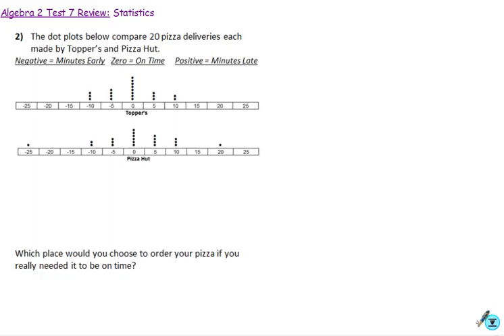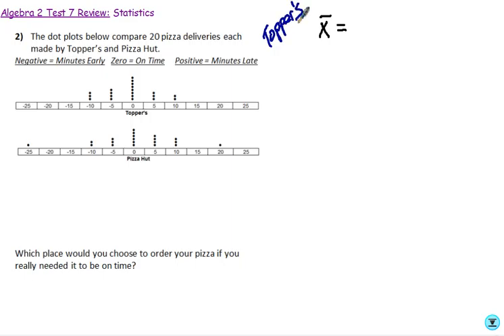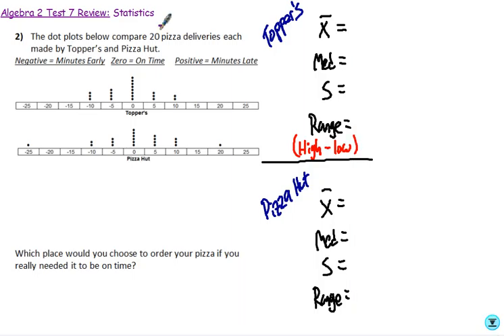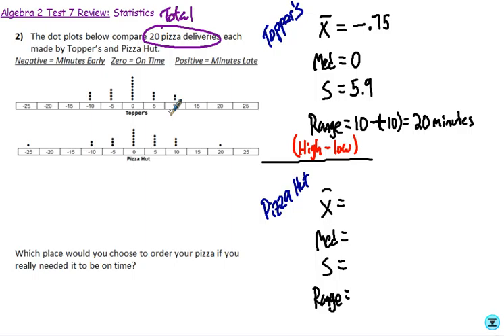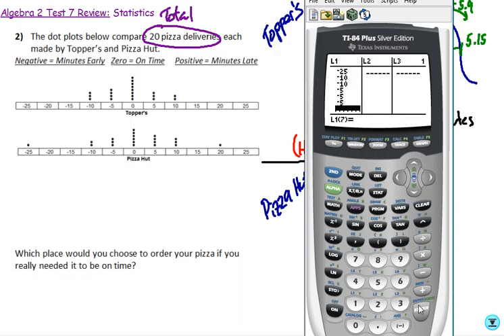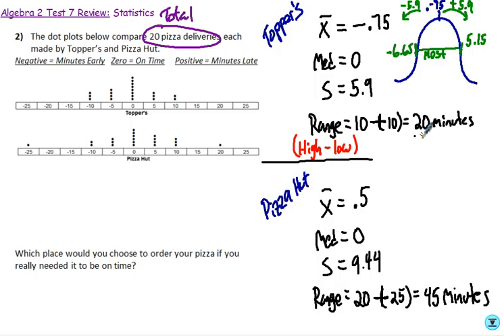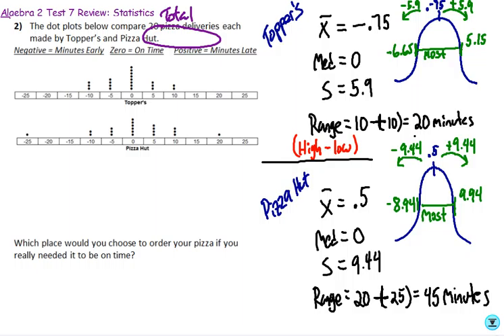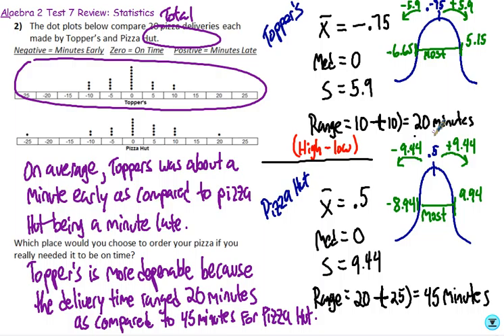Algebra 1 Test 7 # 2 (Compare Dot Plots)